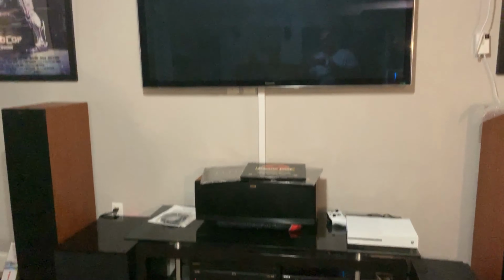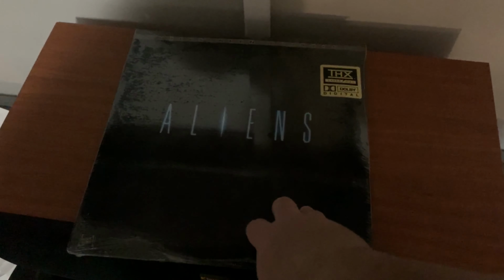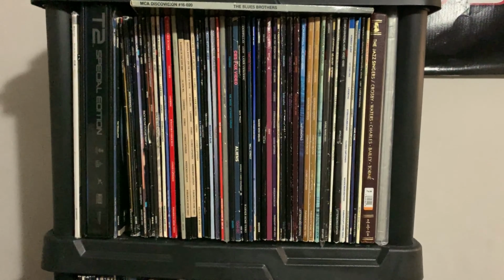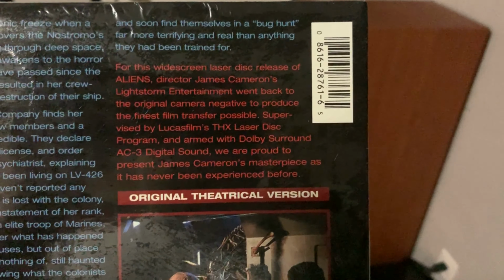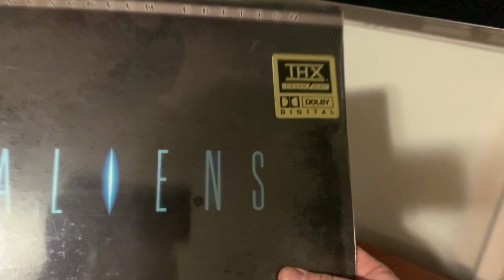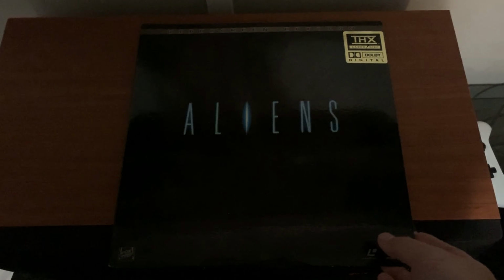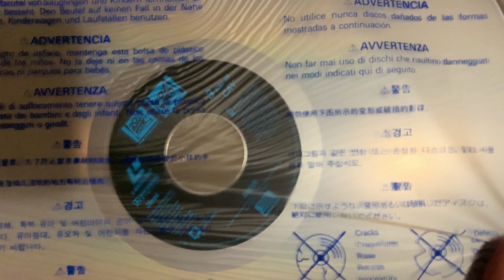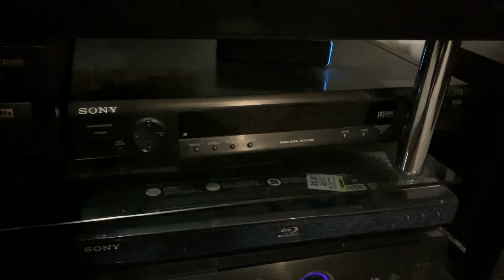Jurassic Park DTS Laserdisc!!!! - true DTS audio first listen/reaction!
Something I have wanted to watch and more importantly listen to since my first home theater system! Also Aliens in DOLBY...WINNING!
DVDs use compressed audio formats such as Dolby Digital and DTS for multichannel sound. Most LaserDiscs were encoded with stereo (often Dolby Surround) CD quality audio 16bit/44.1 kHz tracks as well as analog audio tracks.[26]

DTS-encoded LaserDiscs have DTS soundtracks of 1,235 kbit/s instead of the reduced bitrate of 768 kbit/s commonly employed on DVDs with optional DTS audio.
In 1993, Digital Theater Systems debuted its new 6-channel digital playback system in movie theaters worldwide with the release of Steven Spielberg's Jurassic Park. In the years since, blockbusters and award-winning films such as Braveheart, Apollo 13, Twister, Independence Day, Lost World: Jurassic Park and Con-Air have all utilized the DTS sound system.

Now DTS Technology is bringing DTS Digital Surround to your home theater. Up to 5.1 channels of 20-bit audio (five full-range channels plus a subwoofer channel) are encoded on the digital tracks of a DTS laserdisc. The analog tracks contain the standard stereo surround soundtrack, or other special programming such as an audio commentary. A standard LaserDisc player with digital audio output is required to access the DTS soundtrack from a LaserDisc. DTS Encoded CDs completely replace the standard audio track with the DTS bitstream. For CD and LD playback, a standard player with Digital Audio outputs is all that is required. A DTS decoder (either stand-alone or integrated into an A/V receiver) is also required.